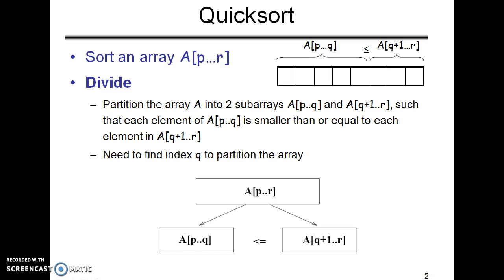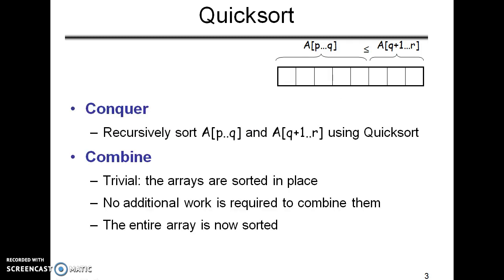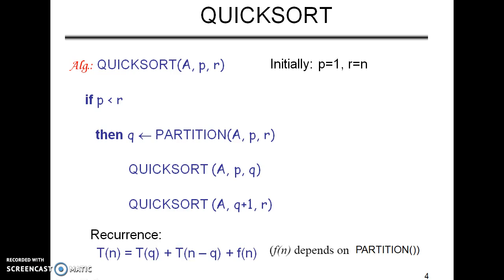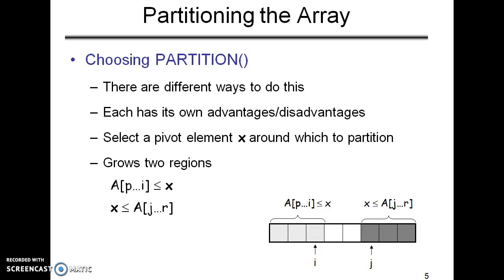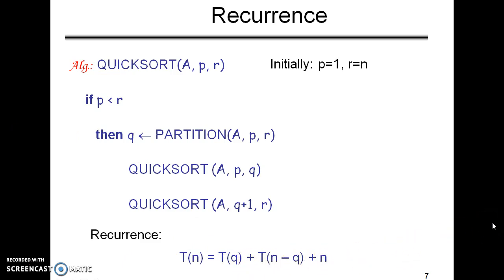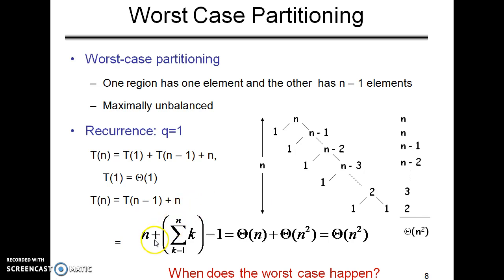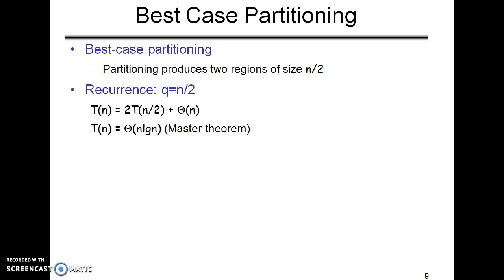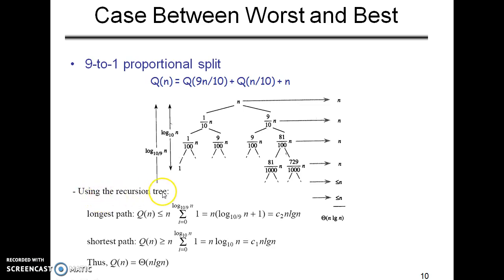Complexity of Quick Sort